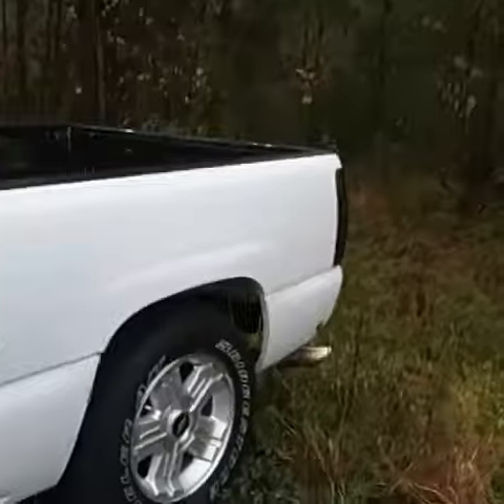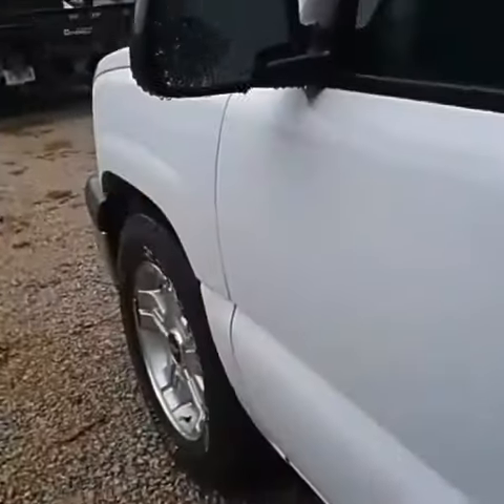Stephanie take a look at the 2007 Chevrolet Silverado